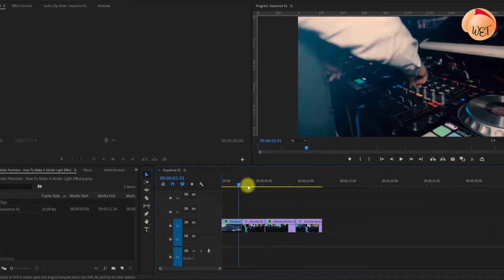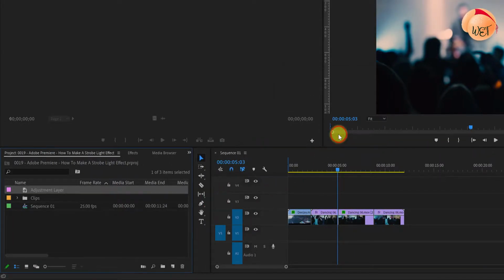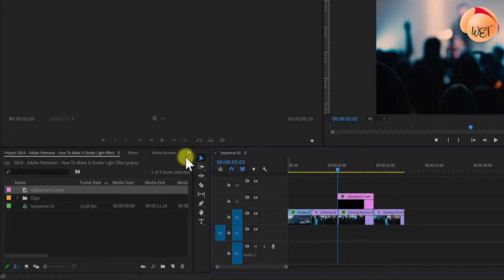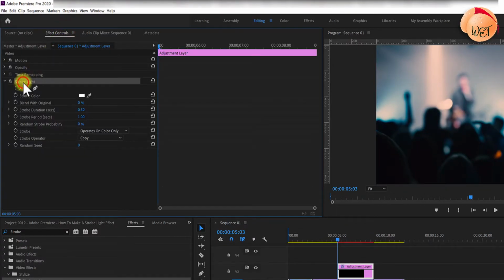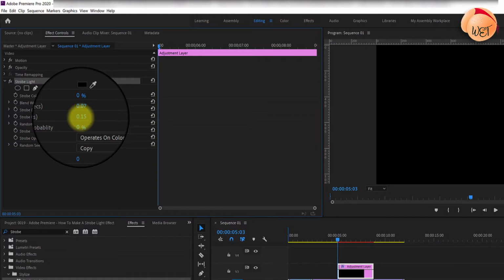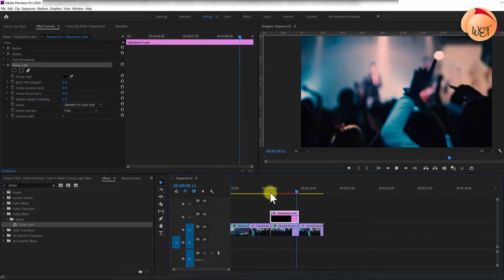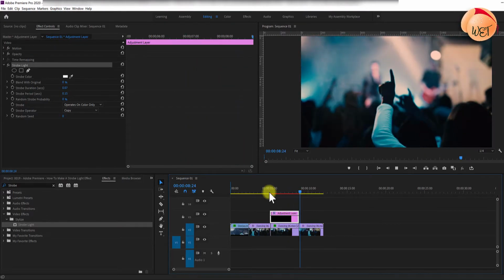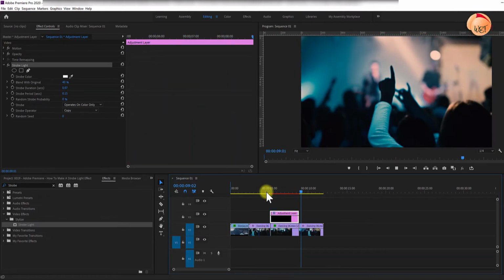How To Add Flashing Lights Premiere Pro | Quick And Easy Strobe Effect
In this Adobe Premiere Pro tutorial we cover how to make flashing lights Premiere Pro. You'll learn how to make strobe light effect in Premiere Pro 2020 and change its frequency or color with a few simple clicks.

🚨 NEED HELP? 🚨